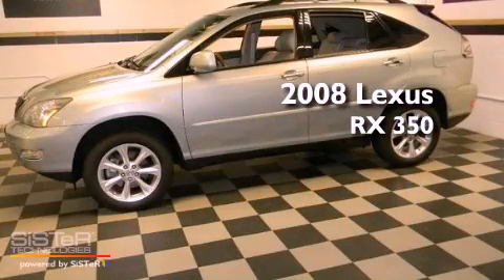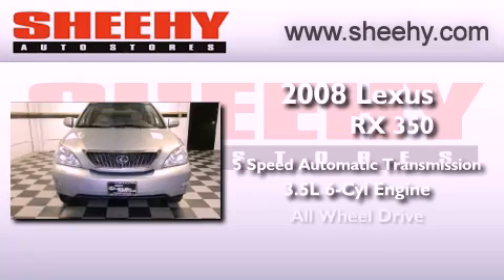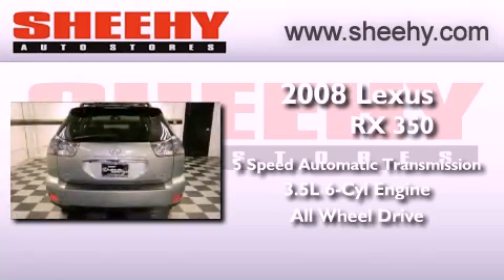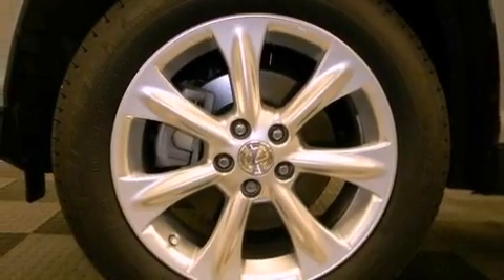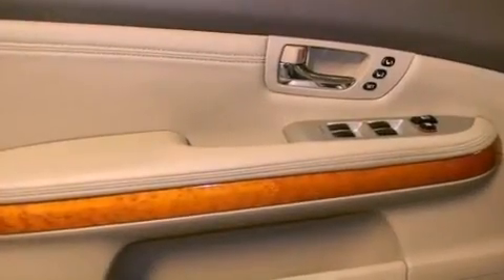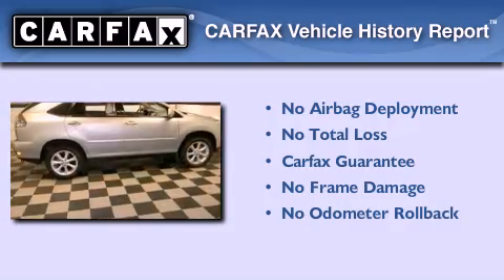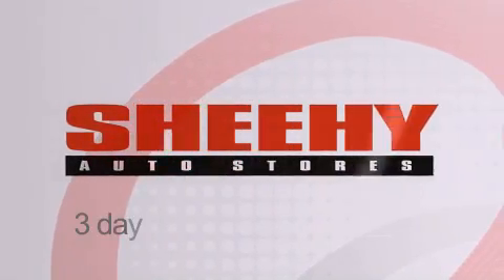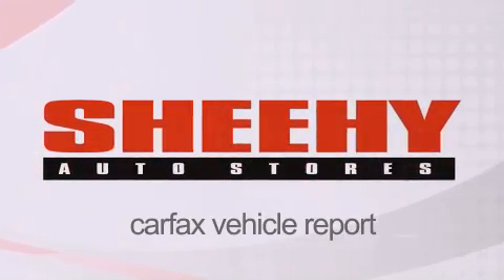2008 Lexus RX 350 Annapolis MD 21409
Year : 2008
 Make : Lexus
 Model : RX 350
 Engine : Gas V6 3.5L/211
 Trans . : Automatic
 Exterior : Bamboo Pearl
 Miles : 49,880

 Stock : M18724A